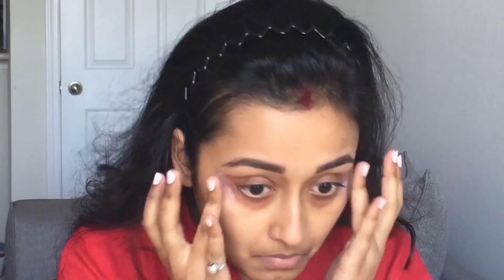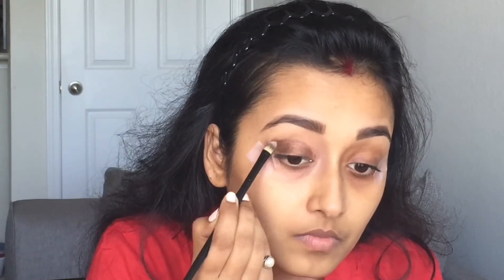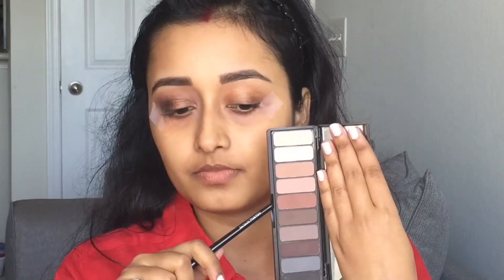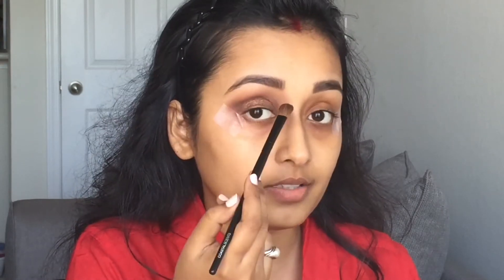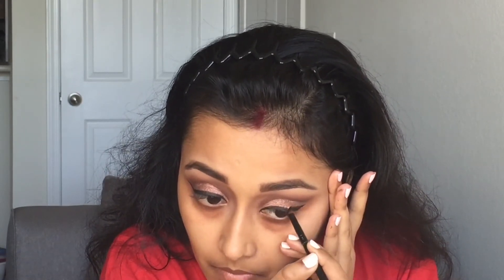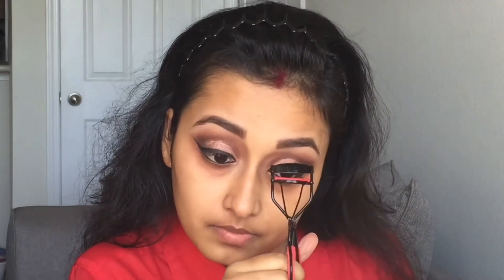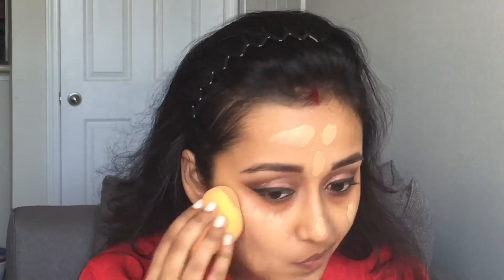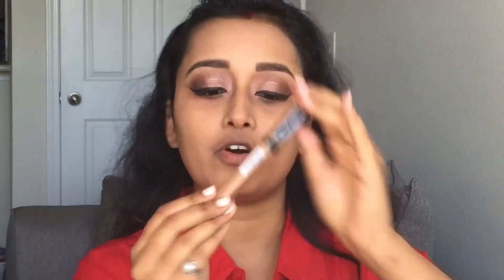Holiday Makeup Look 2015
Hey Everyone!
Here I have created a Holiday Makeup Look but in a subtle way. so that it's more warble.

♡ VIDEOS MENTIONED ♡

♡ PRODUCTS USED & LINK TO FIND THESE PRODUCTS♡

NYX COSMETICS Eye Shadow Base Skin Tone
e.l.f. Mad for Matte Eyeshadow Palette
e.l.f. Prism Eyeshadow(Sunset)
L'ORÉALTelescopic Carbon Black Mascara(Carbon Black)
Ardell Fashion Lashes - Wispies Glamour Lashes
Maybelline New York Fit Me Matte Plus Poreless Foundation Makeup, Sun Beige
Maybelline New York Fit Me! Concealer, 30 Cafe
e.l.f. High Definition Powder(Corrective Yellow)
Physicians Formula Bronze Booster Glow-Boosting Pressed Bronzer, Medium to Dark
e.l.f. Blush Palette
e.l.f. Baked Highlighter(Blush Gems)
e.l.f. Shimmering Facial Whip(Lilac Petal)
e.l.f. Moisturizing Lipstick(Marsala Blush)

Thanks for stopping by my channel! I love makeup, hair and everything beauty. I do makeup tutorials, hair tutorials, reviews on makeup products, fashion and more.